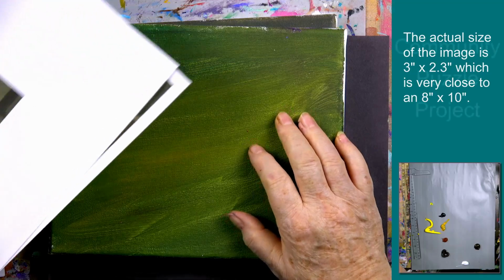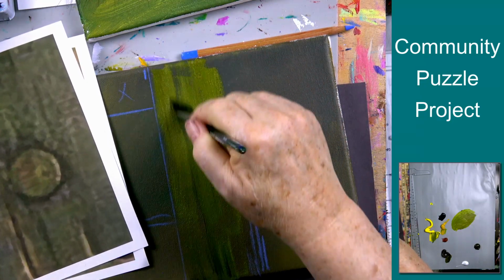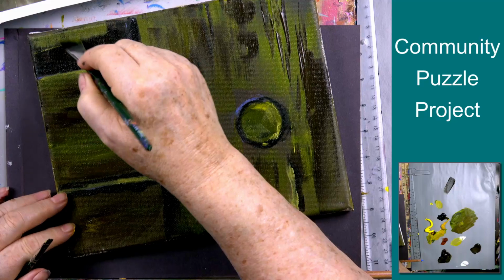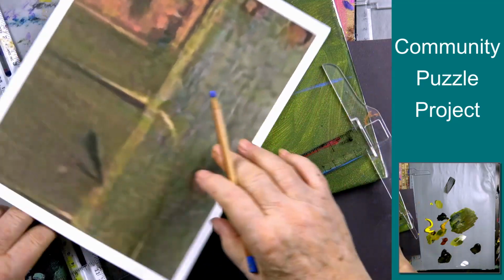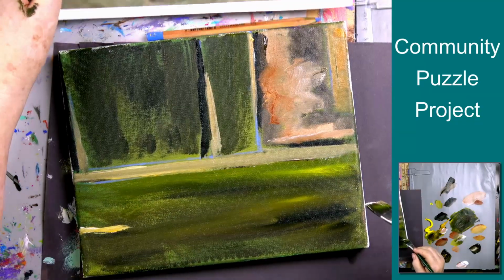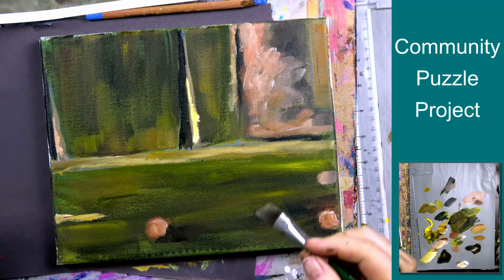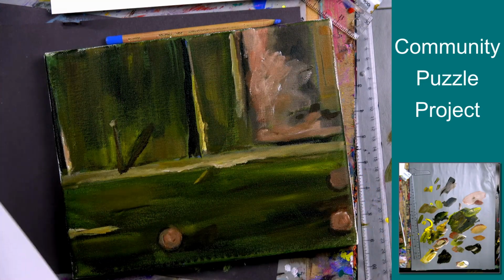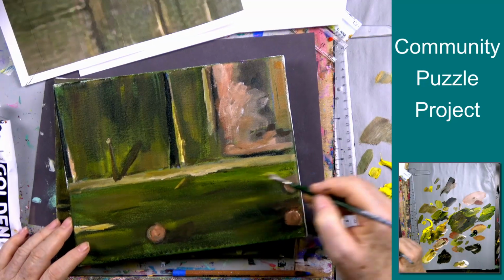Community Puzzle Project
To participate, please use the Contact Us because we have enough participants at this time, but we we would like to keep you in the loop if we have duplicate people or those that may have changed their mind.  Basically, we can put you on the "reserve" team for now.